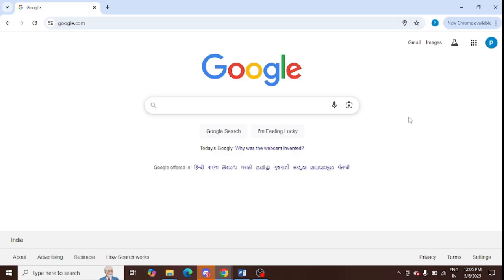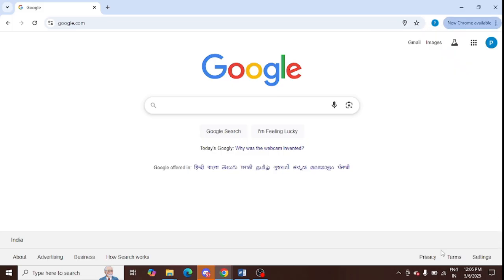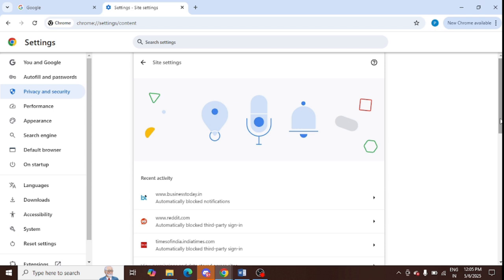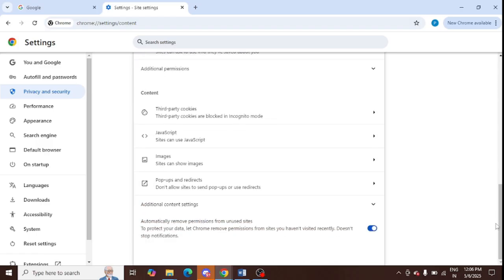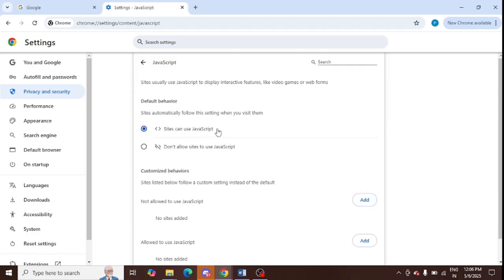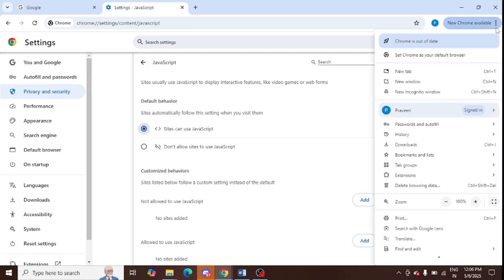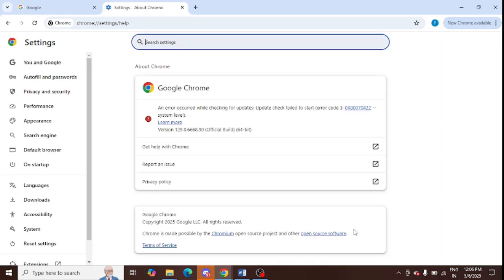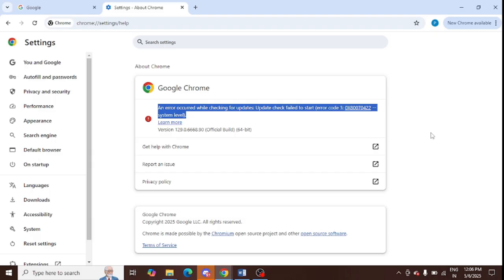How To Use reCAPTCHA In Google Chrome | Enable JavaScript In Chrome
Do you want to enable reCAPTCHA in Chrome to use captcha. Enabling captcha is easy in Google Chrome with the below steps:

• Open Chrome
• Click on “three dots” at the top right hand side
• Scroll down to find and select “Settings”
• Select “Privacy and security”
• Open “Site settings”
• Select “JavaScript”
• Now choose, “Sites can use JavaScript”

Update The Web Browser:

• Update Chrome
• Open Chrome
• Click the three dots
• Select “Help”
• Select “About Google Chrome”
• Install updates, if you find any update

reCAPTCHA in chrome, add captcha in chrome, Google reCAPTCHA,